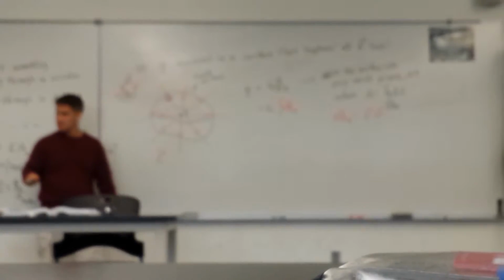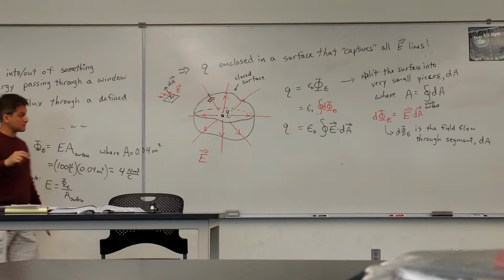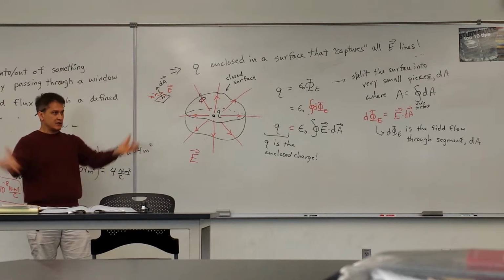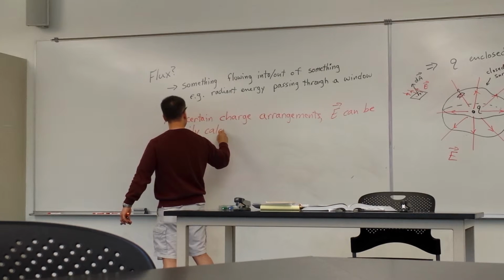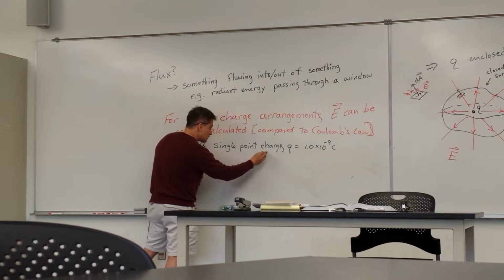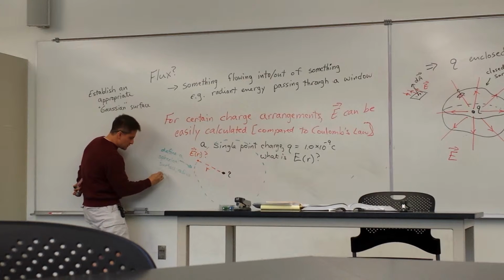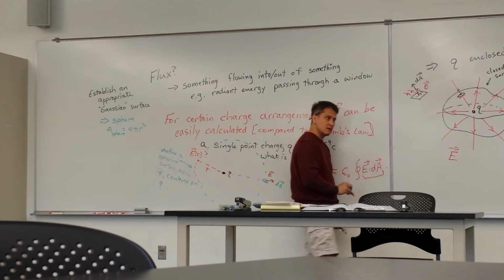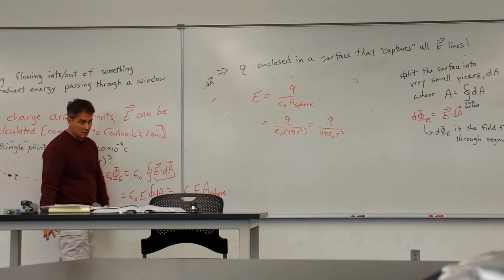04152014 2 of 5